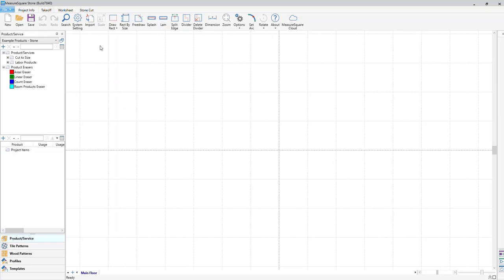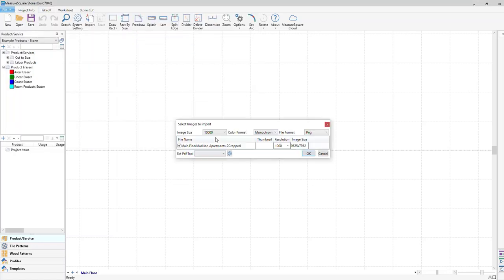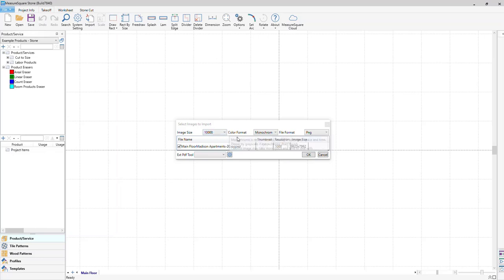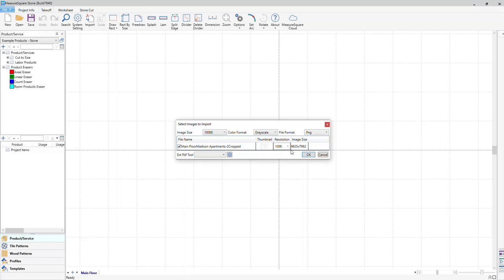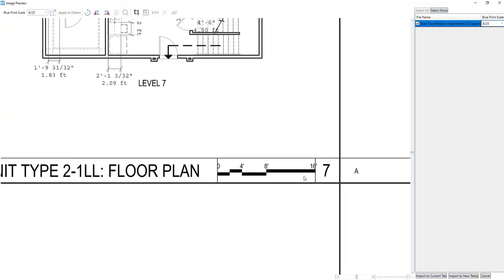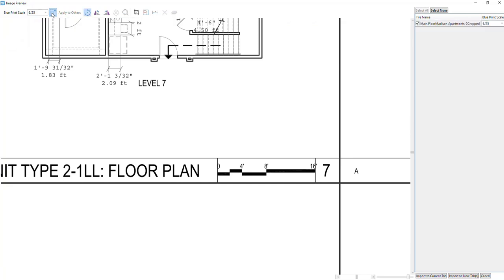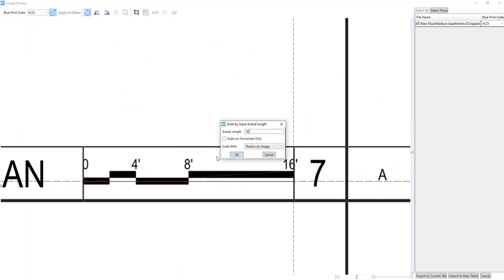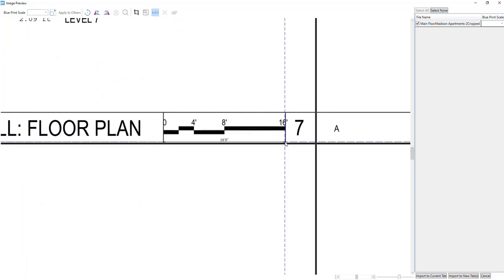How to import/scale blueprint for MeasureSquare Stone?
In this video tutorial, will show you how to import and scale the countertop blueprint for your project.